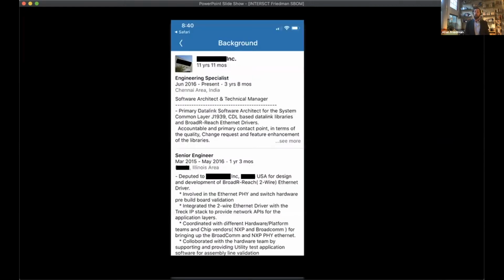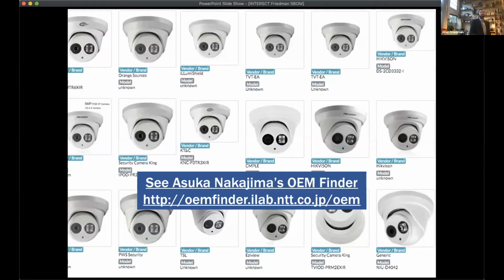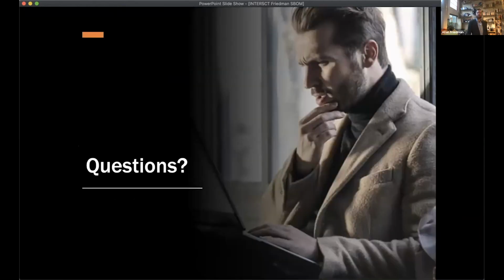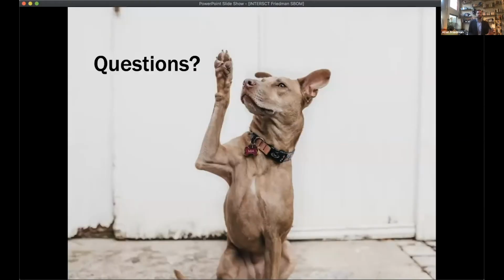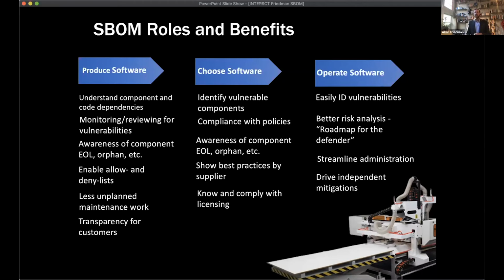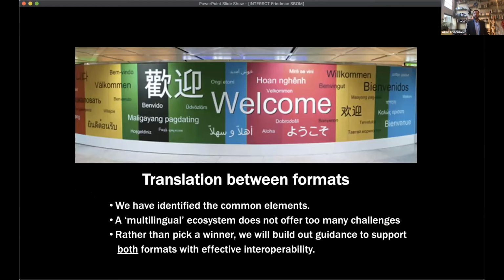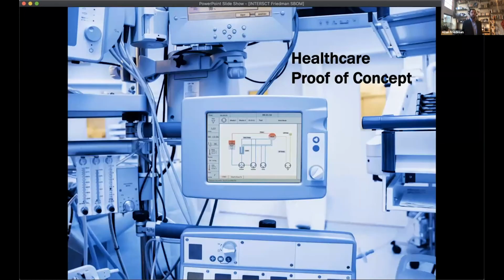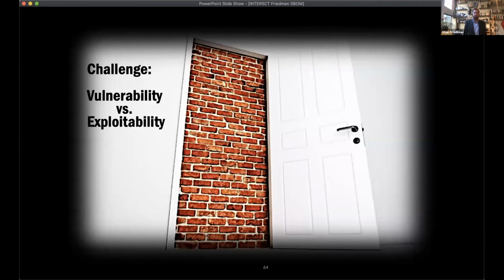INTERSCT20 Presentation by Dr. Allan Friedman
During INTERSCT20, the 2020 edition of the INTERSCT. Conference on Cyber Security of Internet-of-Things on 14 and 15 October 2020, a number of inspirational speakers, panelists, and moderators from industry, government, academia and civil society shared their insights on the relevant problems and possible (directions for) solutions and the needed R&D and (technological) innovation. Dr. Allan Friedman was one these speakers.